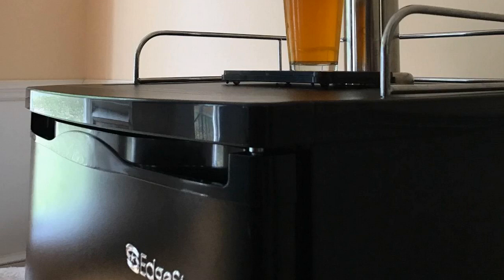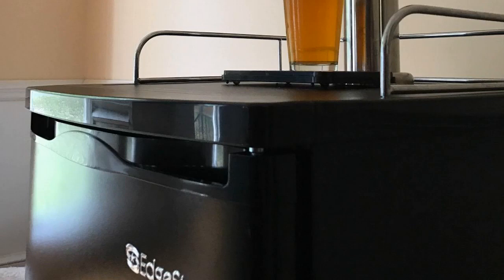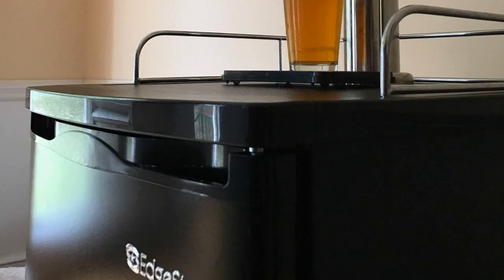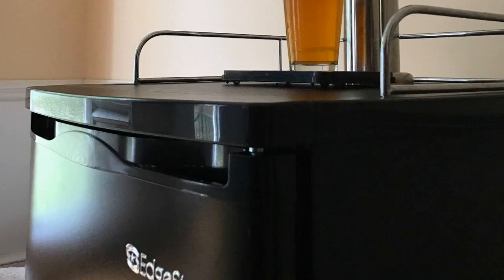EdgeStar KC2000 Full Size Kegerator Review 2020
Detail & Price: